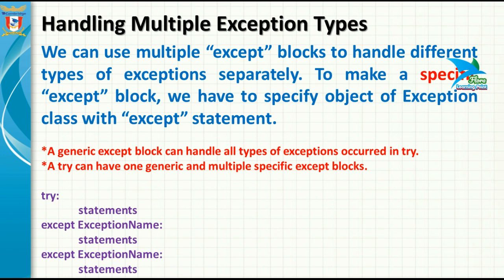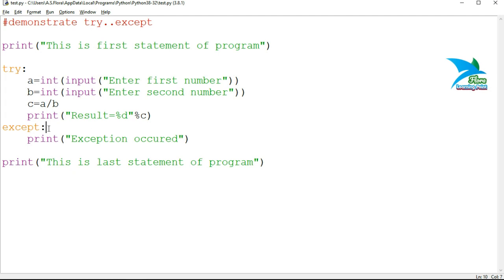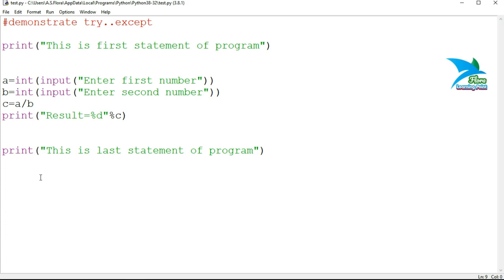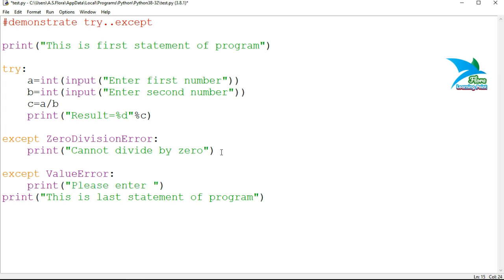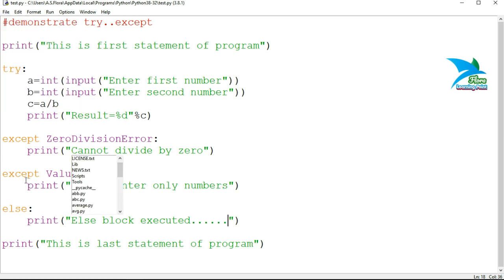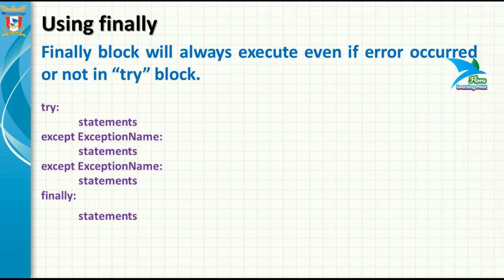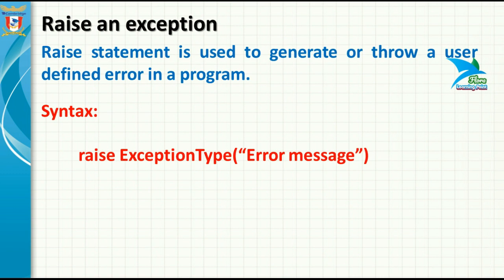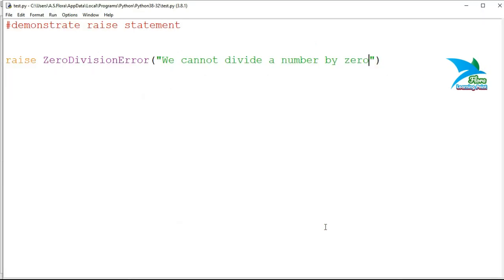Unit 2 II Chapter 7 II using Multiple excepts, else clause, finally block, raise statement in Python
You will be able to use multiple except blocks, else clause, finally block and raise statement in Python Exception Handling